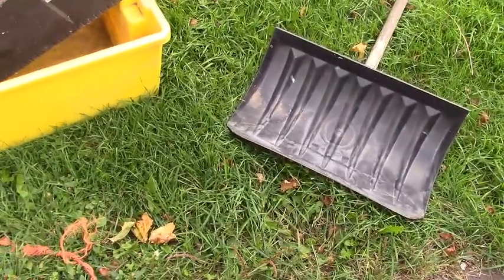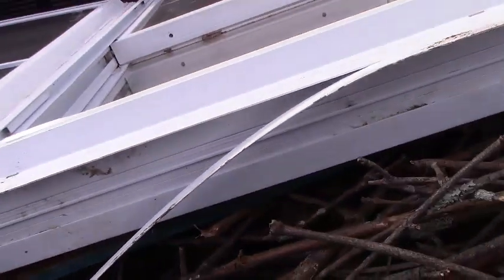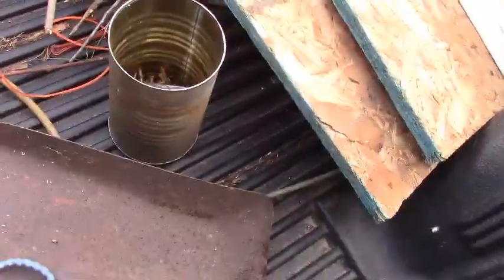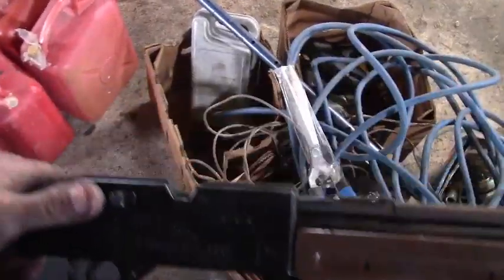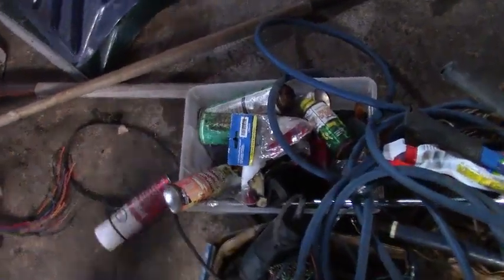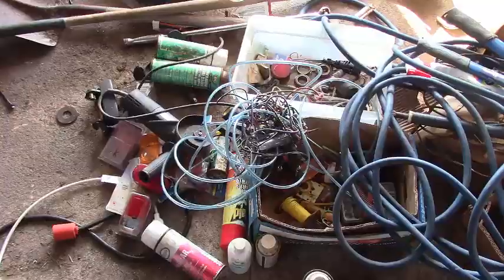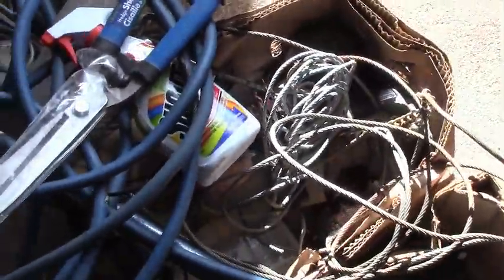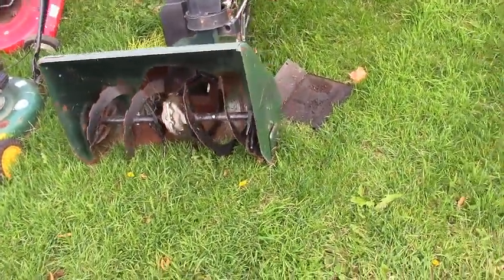Fall 2016 Junk Run 2 and 3